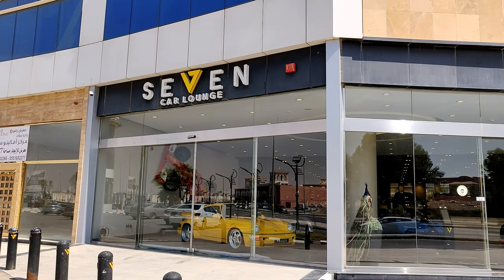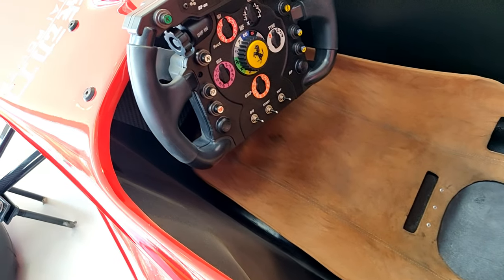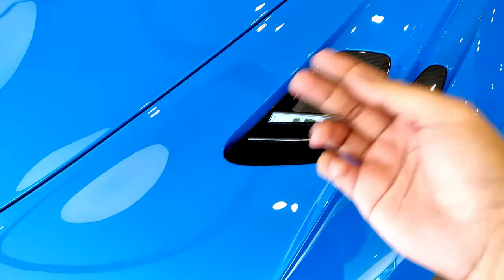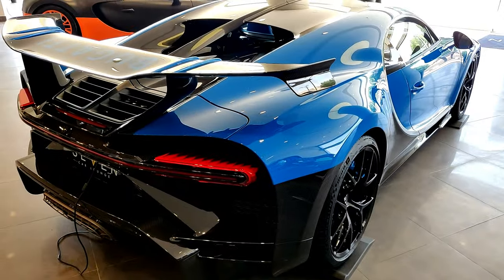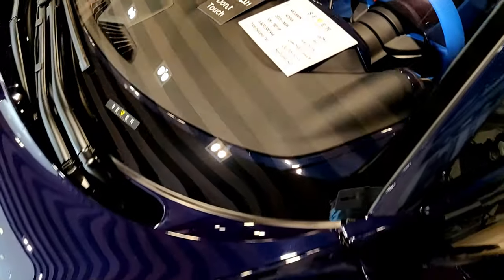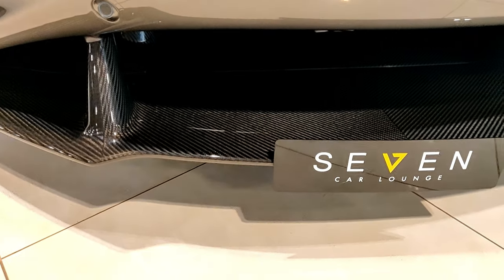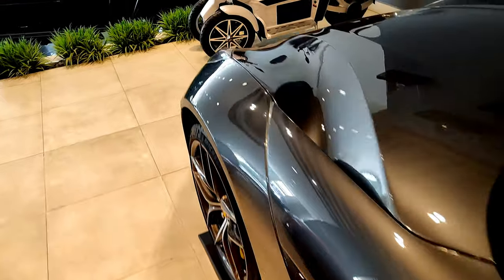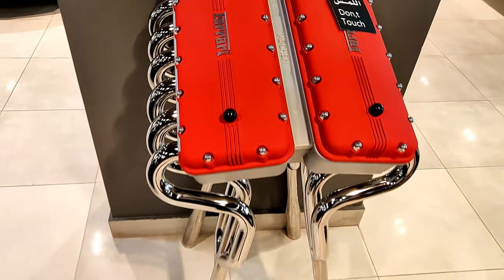The Best Luxury Car Showroom In Riyadh, Saudi Arabia !!! | Showroom Tour | Vlog #1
Here is a detailed tour of Seven Car Lounge here in Riyadh, Saudi Arabia, which I think has the most expensive collection of Luxury car, Hypercars, Supercars etc here in Riyadh.

Thanks to Seven Car Lounge for accepting my request to make a video with them.

Here's their website for those want to know about them as well as take a look at their inventory

And here's their Instagram page link. Do follow them and take a look at their amazing collection

Chapters -
00:00 - Intro
01:33 - Showroom Tour Start
02:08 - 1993 Porsche 911 Turbo S
03:20 - Replica F1 car
04:11 - Aston Martin DB5 James Bond Goldfinger
05:28 - Brabus G800 Adventure
06:46 - Bugatti Chiron Pur Sport
09:18 - Bugatti Veyron Super Sport
10:24 - Lamborghini Veneno Roadster
12:03 - Lego Models
12:36 - McLaren Senna
14:35 - Lamborghini Diablo VT
16:04 - McLaren Elva
19:34 - The SUVs
20:31 - Maybach 57 S
20:57 - Ferrari F12 Berlinetta
22:04 - Ferrari 812 Superfast
23:38 - Ferrari Engine Showpiece
23:57 - Ending